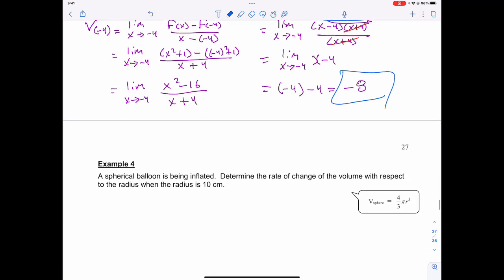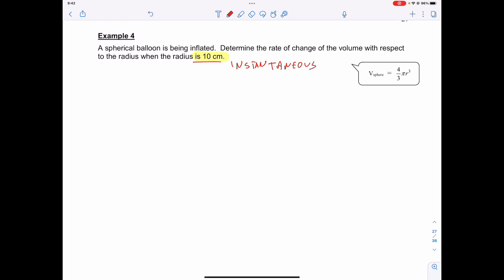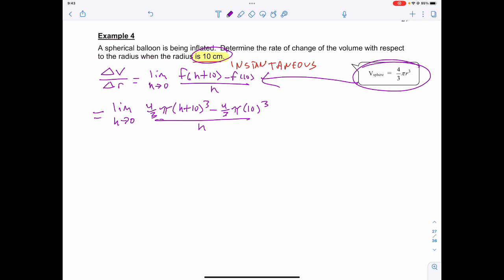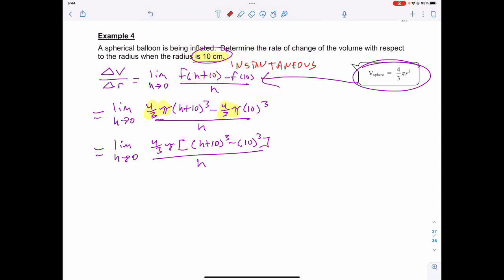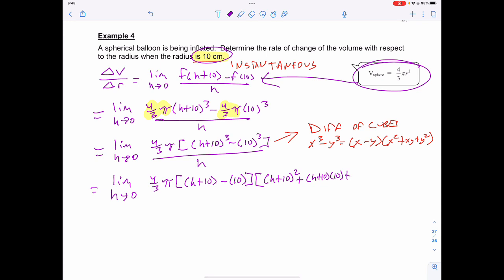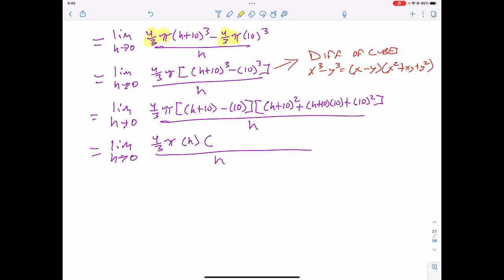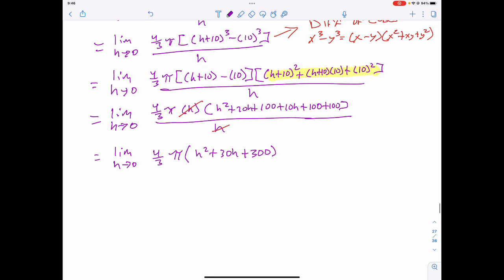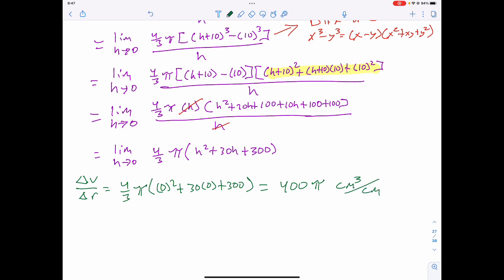M31 Limits Lesson 5c